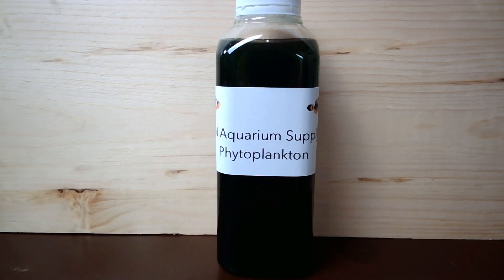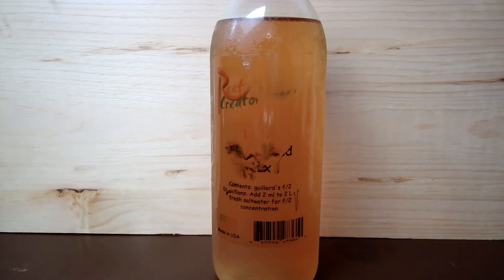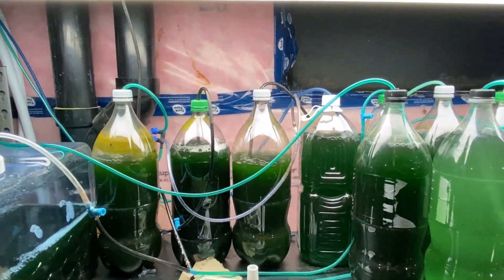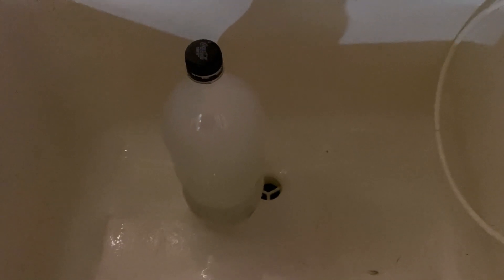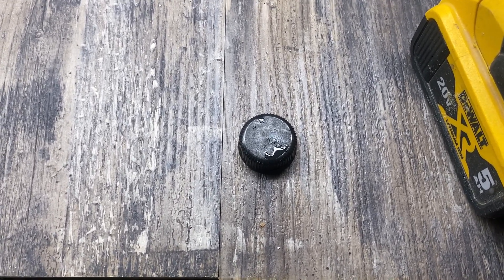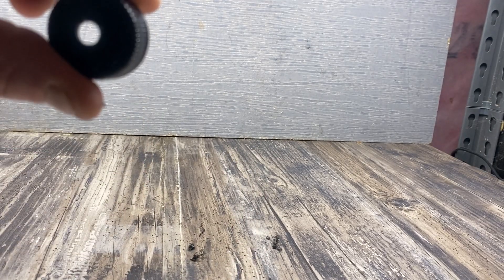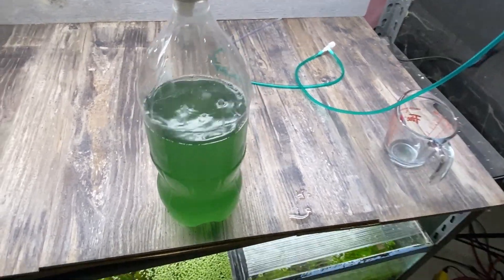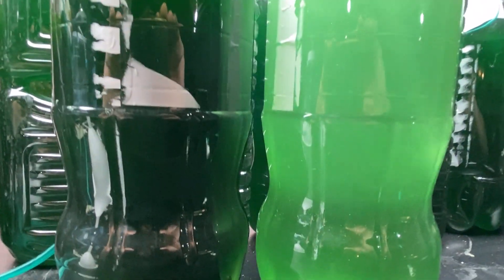How to Grow your own PHYTOPLANKTON!!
What is phytoplankton and how to grow your own!
Step by step everything you need to know to get started.